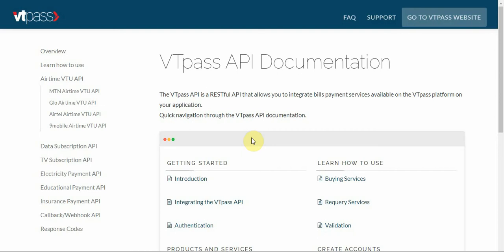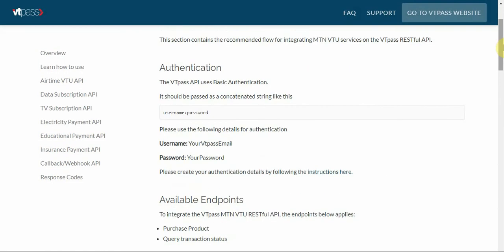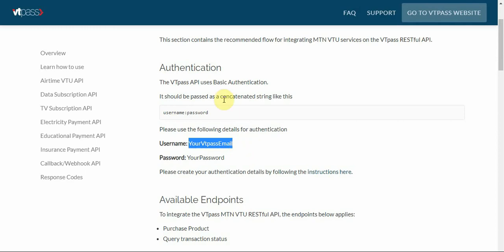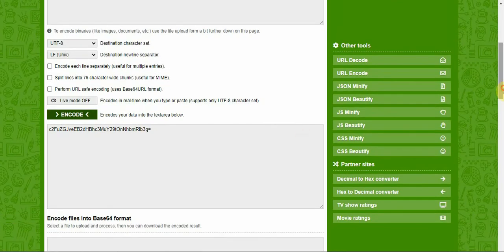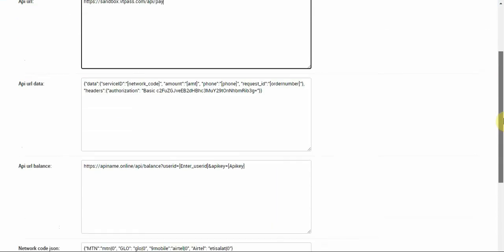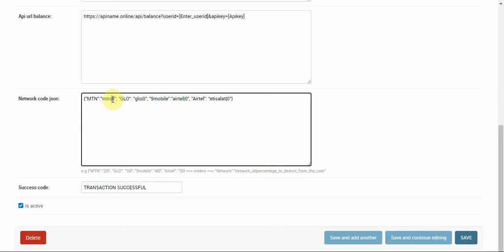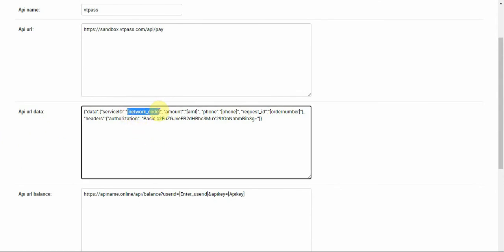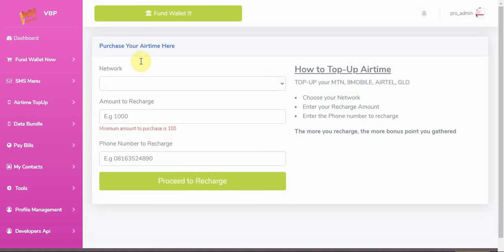VT PASS AIRTIME API INTEGRATION WITH VTU BUSINESS PORTAL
This is a Video Series of You Can Integrate ANY SMS API AND VT PASS'S API into your VTU Business Portal (VBP).

This Demonstration is integrating VT PASS AIRTIME API into VBP. If you have any questions or comment kindly let us know below in the comment section.